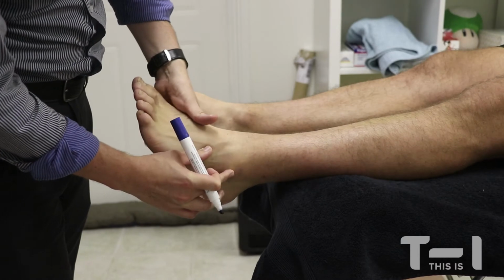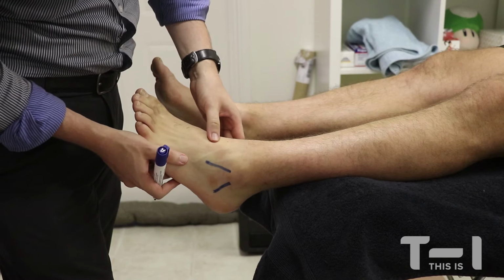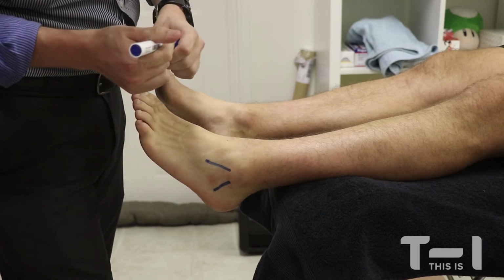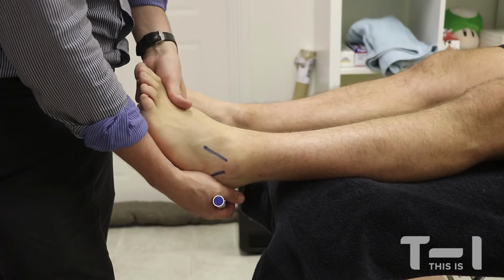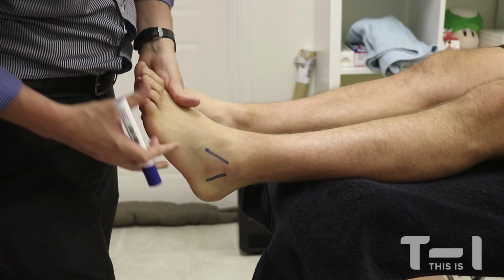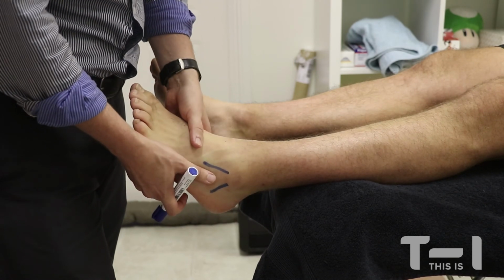This Is Ankles - Pt 1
Dan Carner, an MST with This Is starts in investigation into ankle injuries. In this 3 part series we look at rehabilitating ankles, or proactively building ones which are bullet proof to injury.